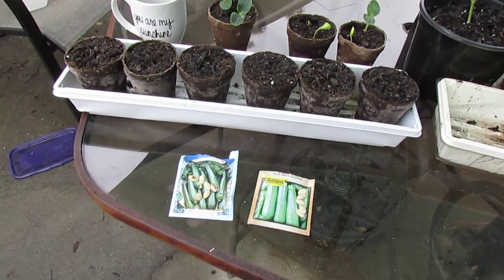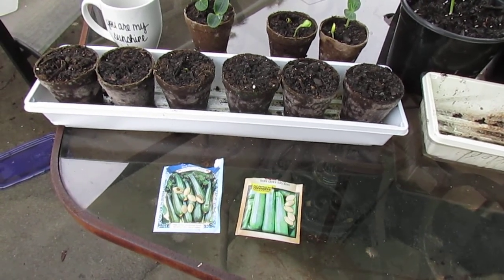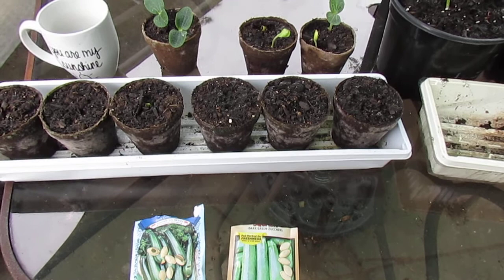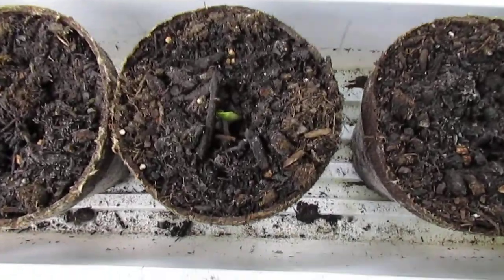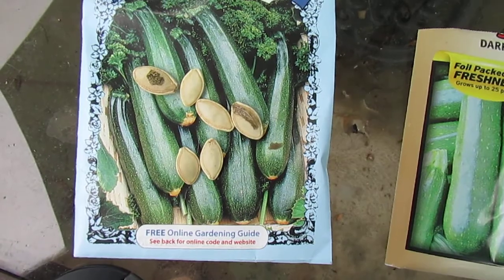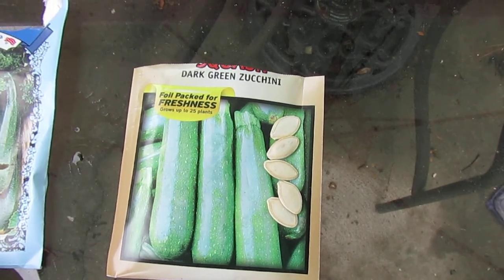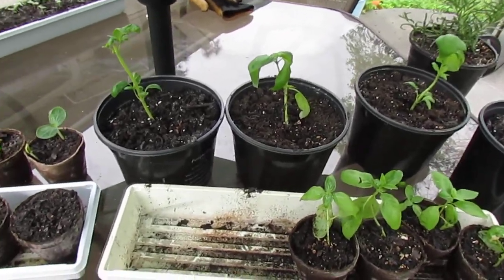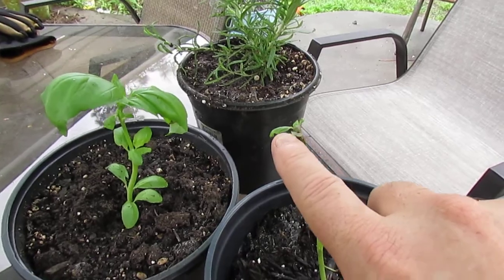Buddy's Backyard Garden, Basil update, squash compairison.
Video blog about my, attempt to grow some of my own food as organically as I can.